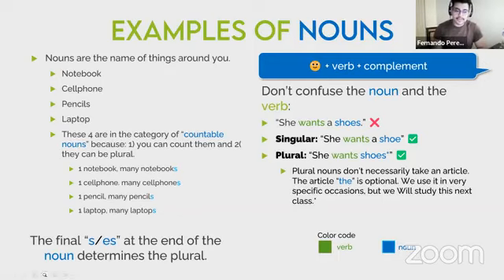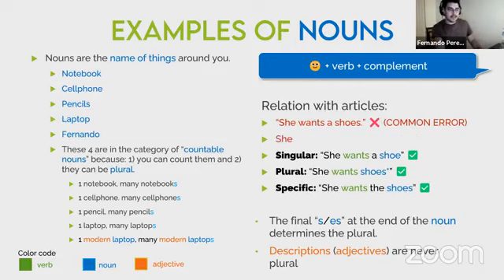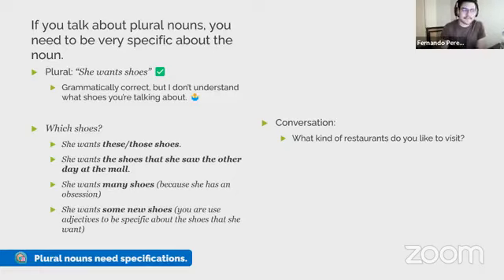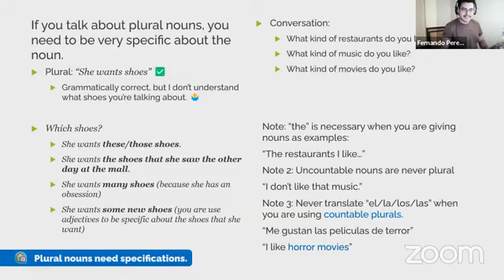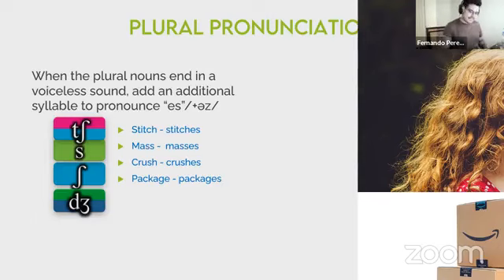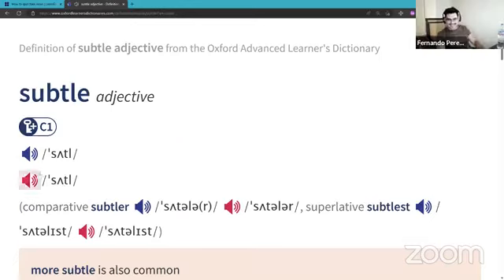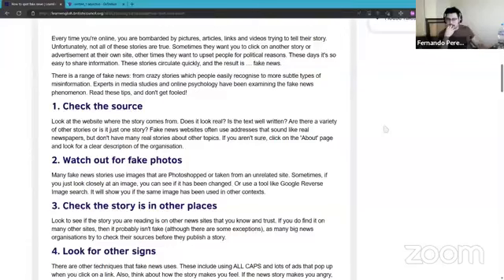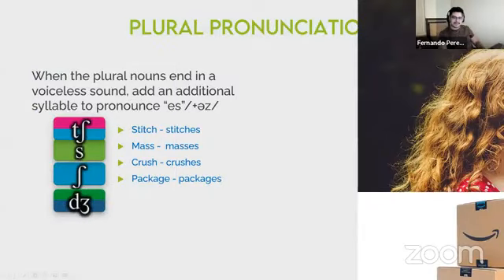B1 Intermediate | Nouns and Pronouns | Mr. Pérez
Esta clase fue transmitida el día 26 de Abril del 2023 en Facebook Live.